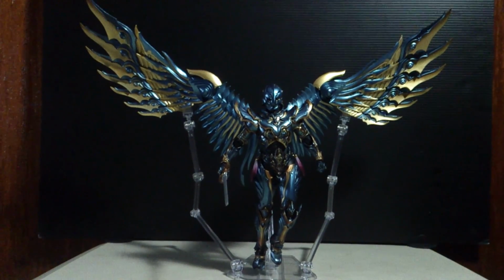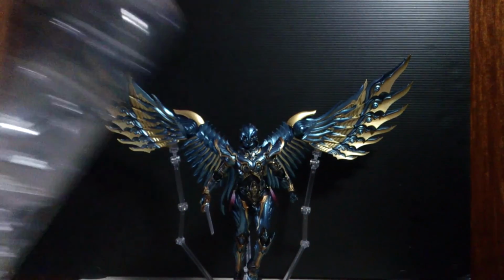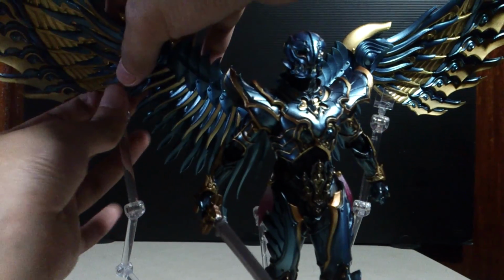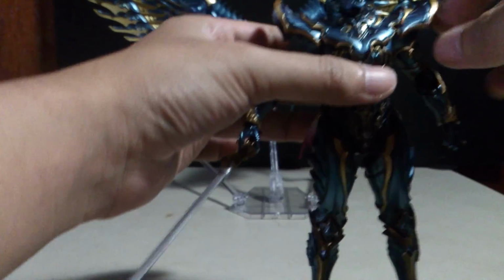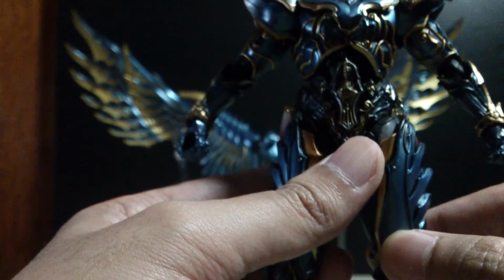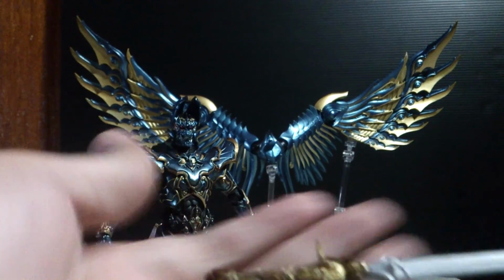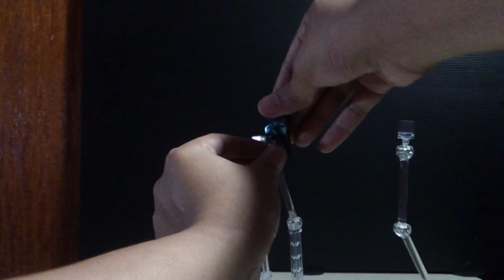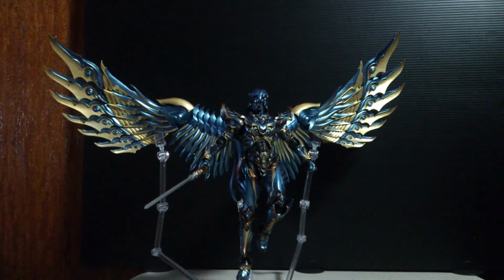[Toy Review] Makai Kadou Crow